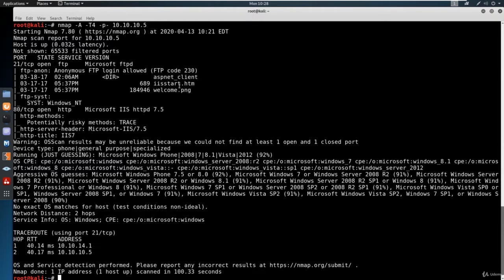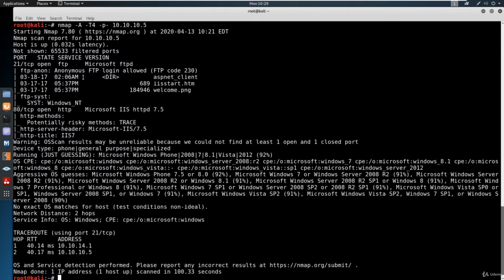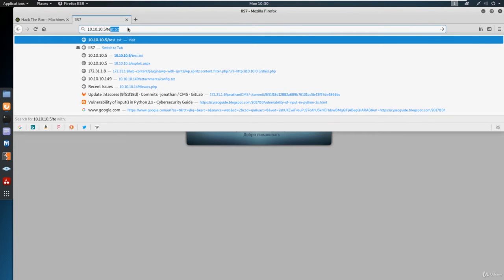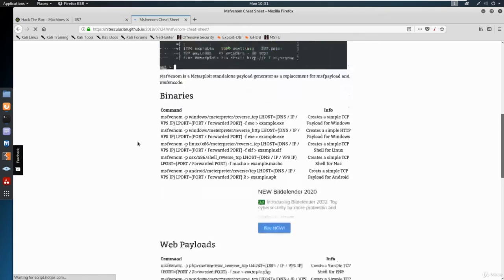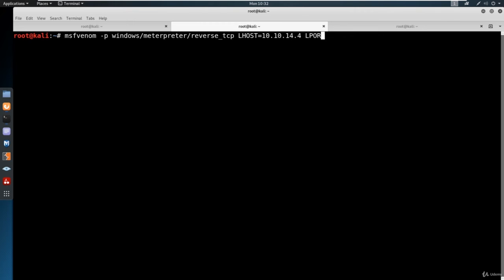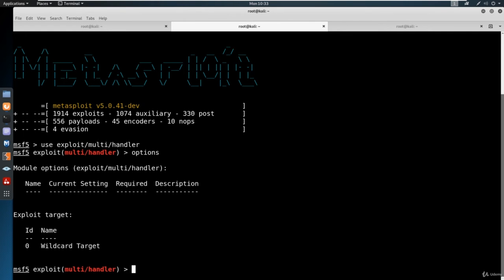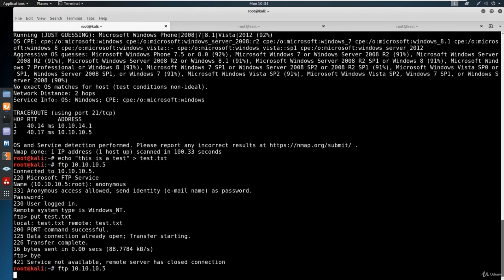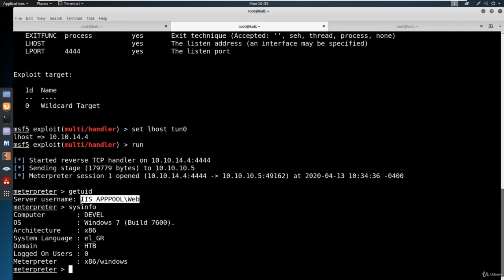2.2 Gaining a Foothold Box 1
Privilege escalation happens when a malicious user exploits a bug, design flaw, or configuration error in an application or operating system to gain elevated access to resources that should normally be unavailable to them. The attacker can use the newly obtained privileges to steal confidential data, run administrative commands or deploy malware – and potentially do serious damage to your operating system, server applications, organization, and reputation. This post examines typical privilege escalation scenarios and shows how to protect user accounts in your systems and web applications to maintain a solid cybersecurity posture.

With horizontal privilege escalation, malicious actors remain on the same general privilege level but can access data or functionality of other accounts or processes that should be unavailable to them. For example, this may mean using a compromised office workstation to gain access to other office users’ data. For web applications, one example of horizontal escalation might be using session hijacking to bypass authentication and get access to another user’s account on a social site, e-commerce platform, or e-banking site.